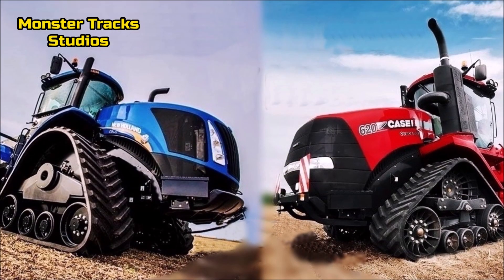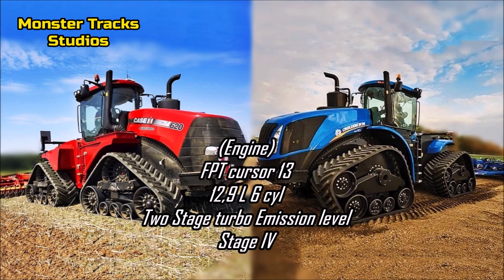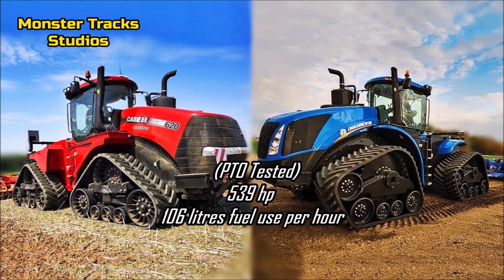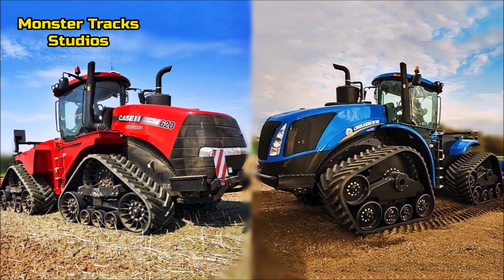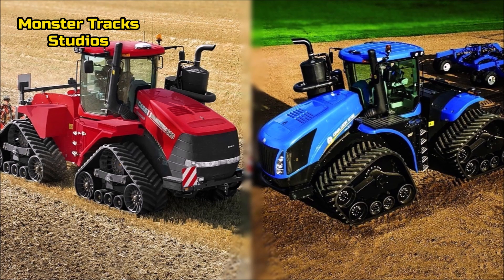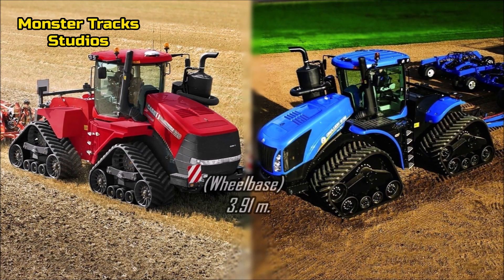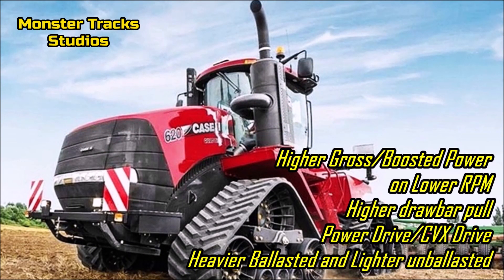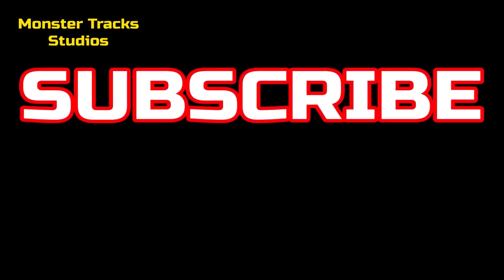Case AFS 620 Quadtrac VS Holland T9700 with PLM int. - What should i choose? (Learn the differences)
So, let's compare the largest tractor of case brand, the AFS_620_Quadtrac, with the largest tractor of Holland brand the T9_700_Smartrax with PLM_Intelligence, both are of the largest tractors of the world on top number five, but they have differencec, see them for the first time on youtube and see which would be better for you!